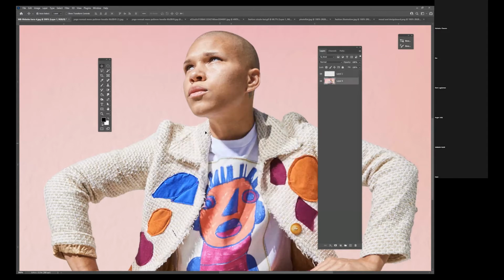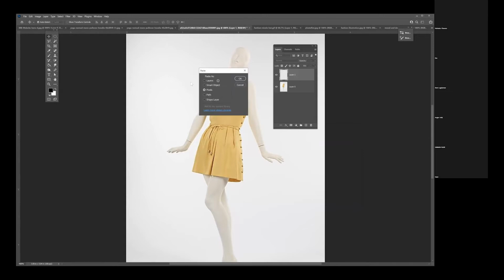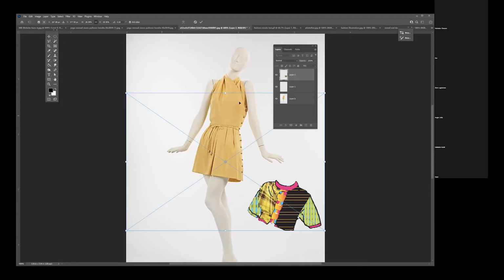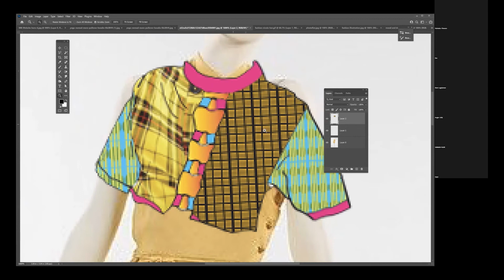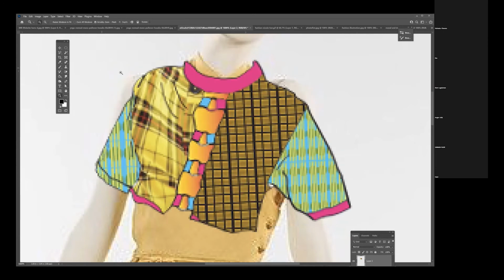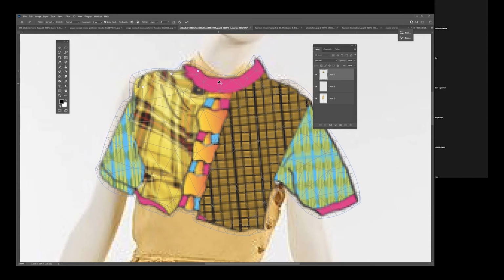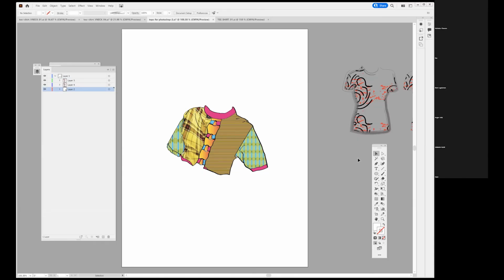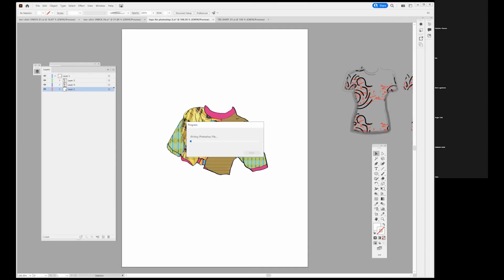Puppet-Warp - Illustrator Fashion Designs Warped onto a photo of a model using Photoshop.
An awesome tools that lets you blend and wrap vector illustrations onto photographs.